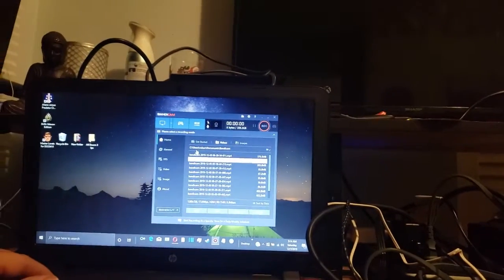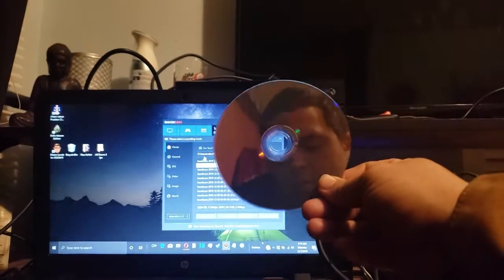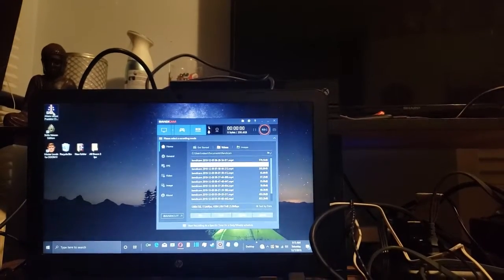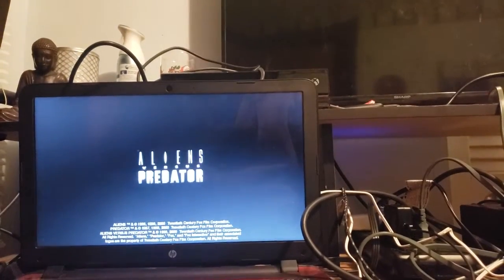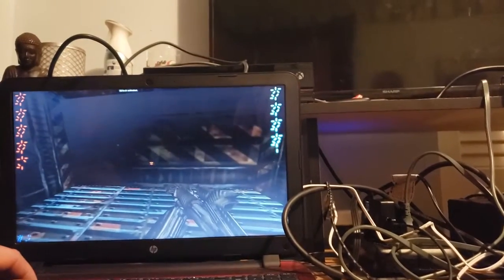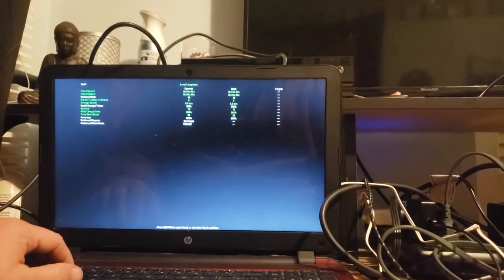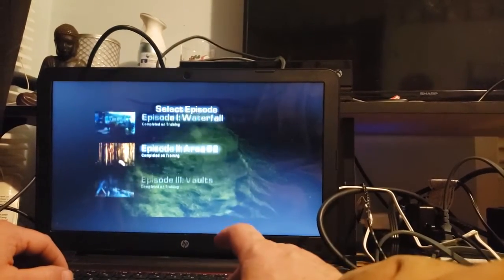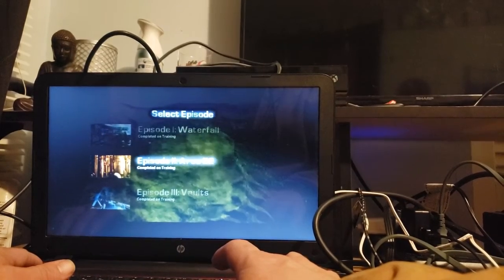Alien vs Predator Classic : let's play pary#1 w/ mobile phone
Welcome to the Dumpsterman let's play channel.

I'm BigDrop EyeHaveAutism.